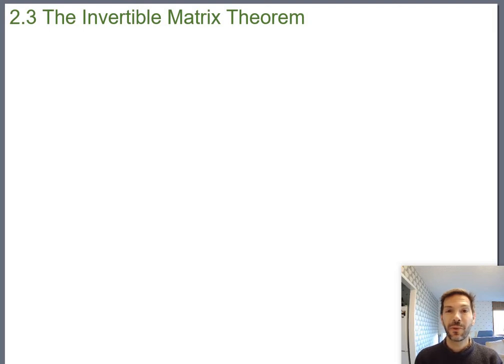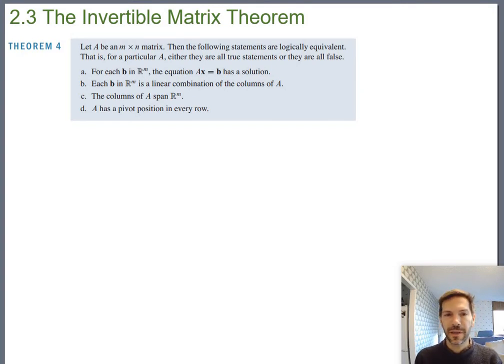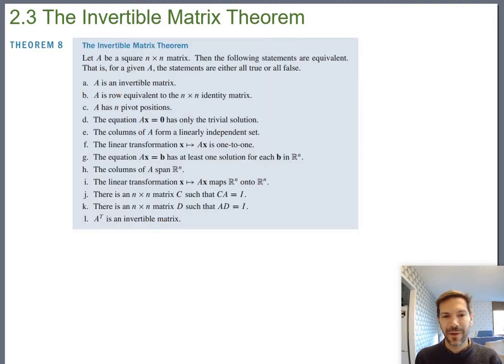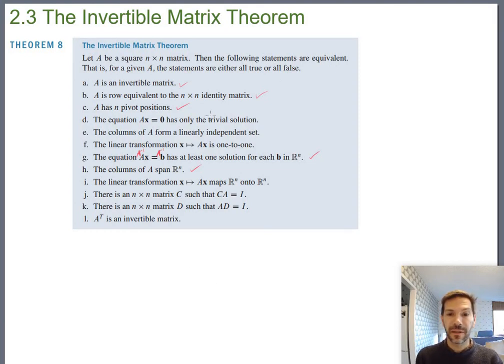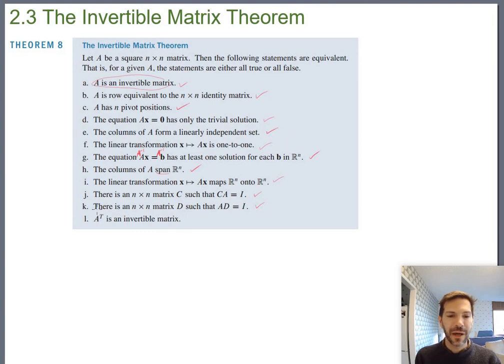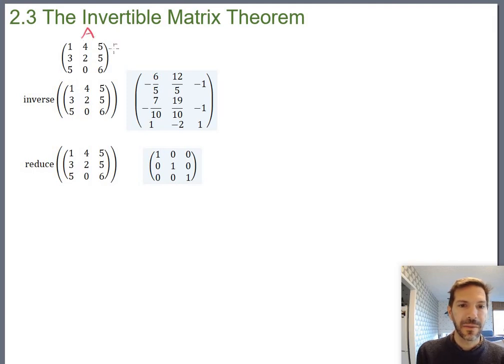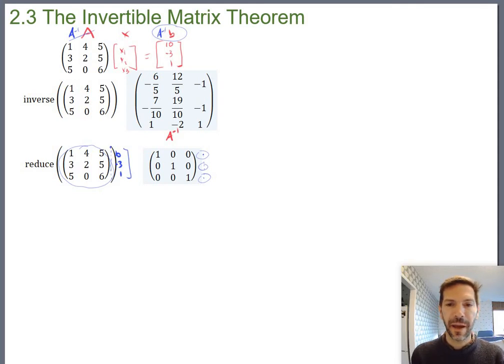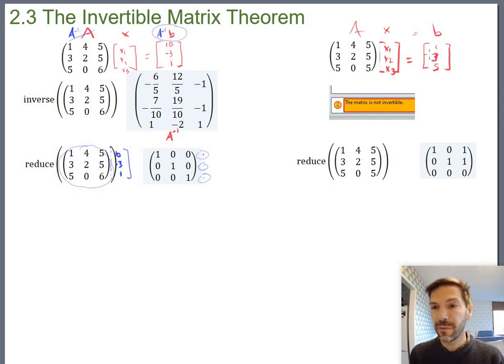The Invertible Matrix Theorem (Math 204 Section 2.3 video 1)